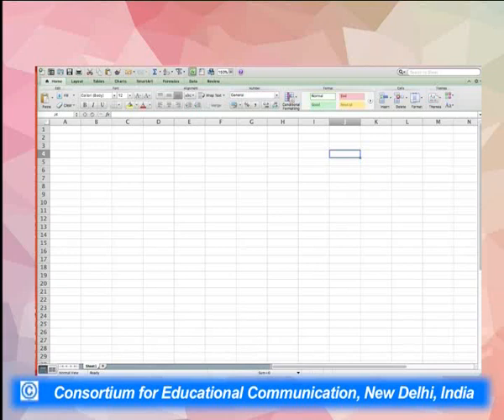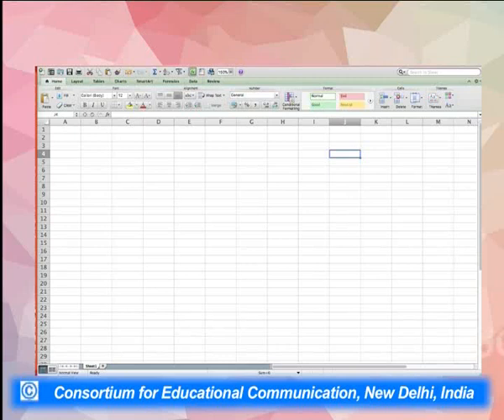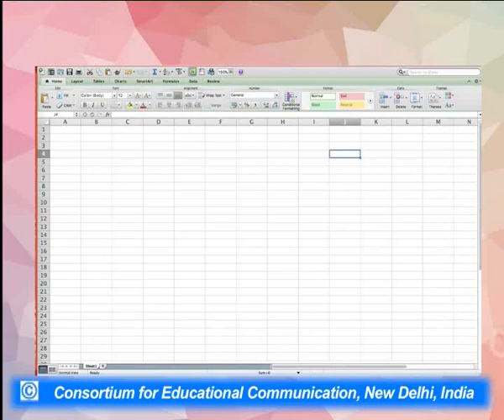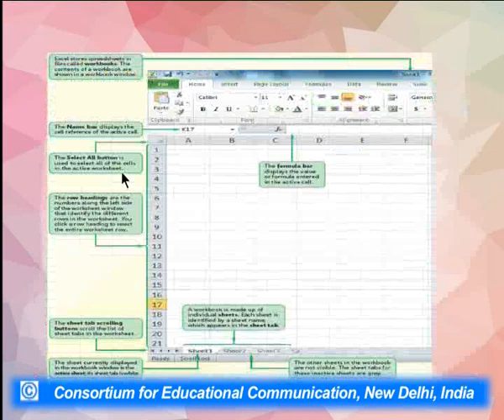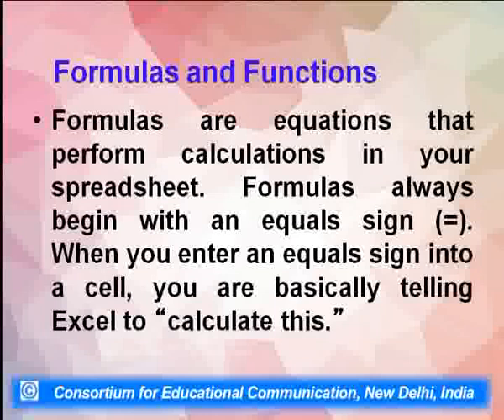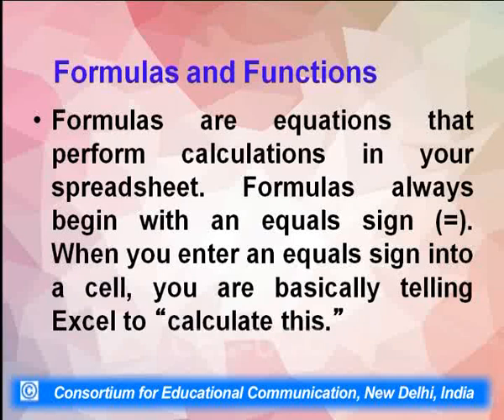Basics of Spreadsheet - Functions and Formulae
This Lecture talks about Basics of Spreadsheet - Functions and Formulae